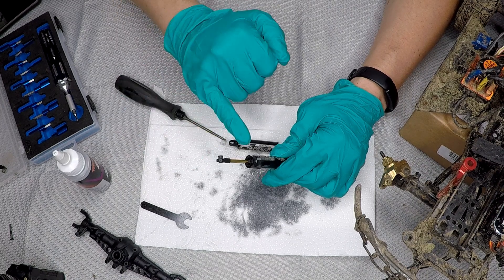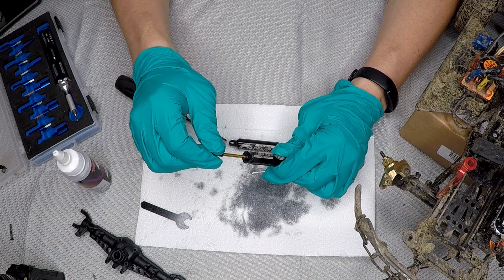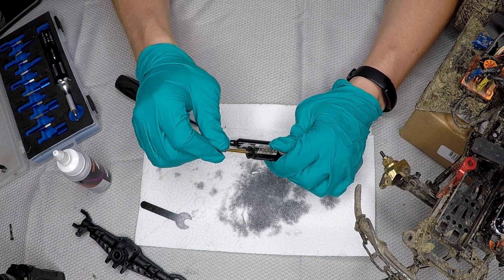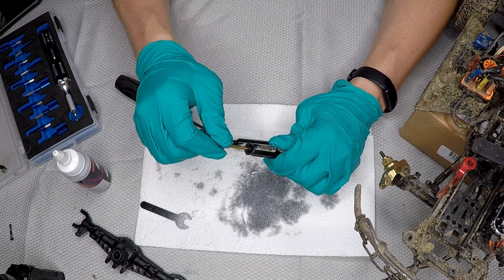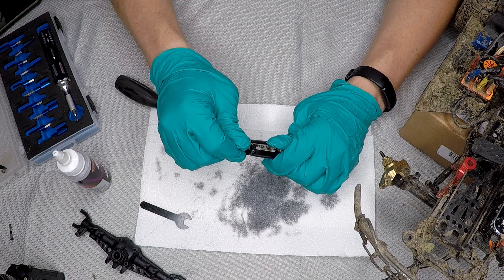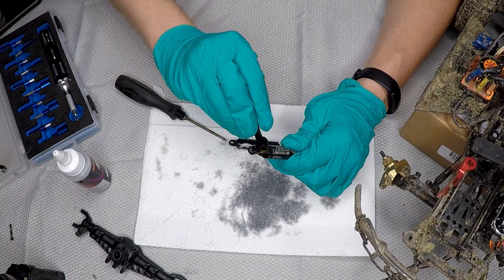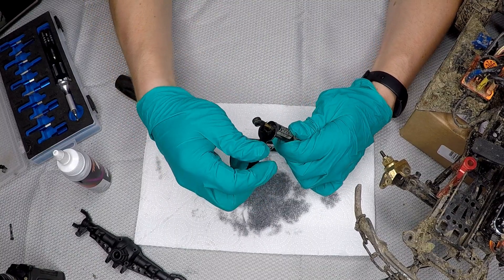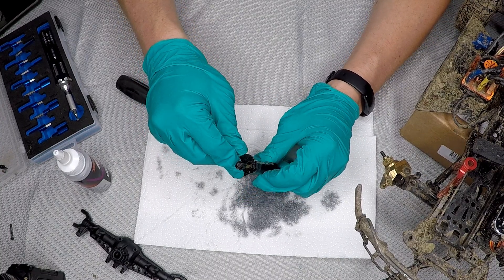Desert Lizard Shock Discussion (Check Description)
*** update ***
-The metallic color in the silicon oil was caused by the aluminum dust left over from machining process and could be reduced if desired by cleaning the inside of the shock body out before oiling, Though I don't see any ill effect.

- It was brought to my attention I made mistake, when the shocks won't fully compress it is because of too much oil (hydro-lock scenario) in the shock body that needs bled out instead of air.

I want you to have the best information available, I will update this as needed!

A little overview of the Desert Lizard 90mm Shock and a few different examples of setup and how they perform.
This is just a few ideas on how you could set yours up if you have been struggling with them.
Also a small run over of bleeding and things to look out for. I'm sure there are a few things I missed so please don't hesitate to ask questions. post them down in the comments!